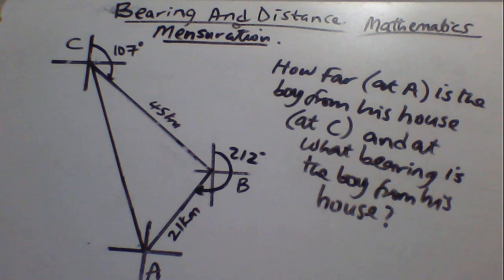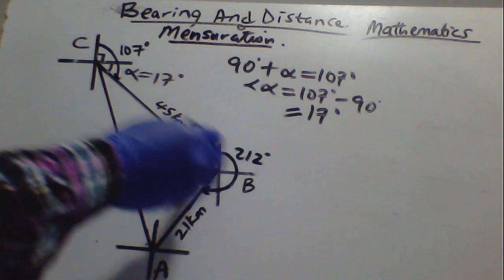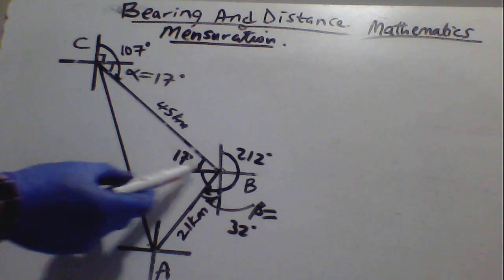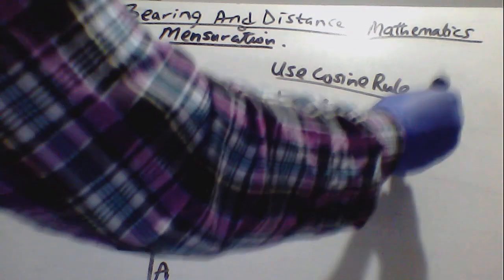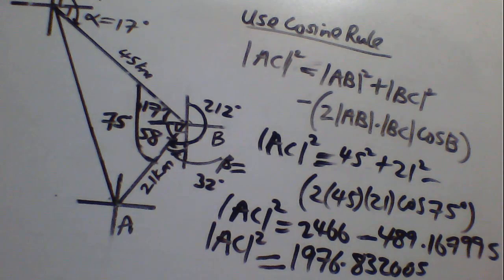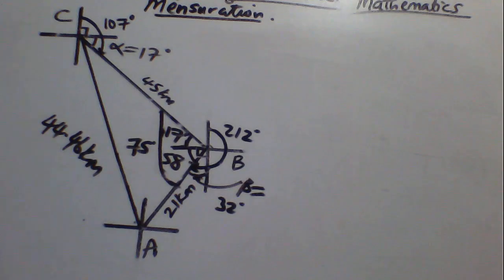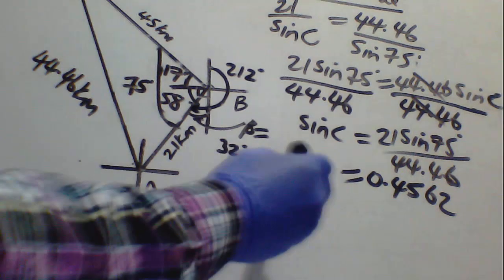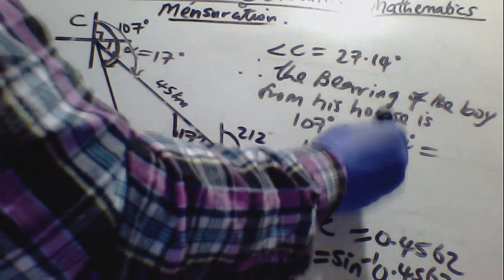Bearing And Distance Measurations.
You should use the fact that bearing is measure from north pole in clockwise direction. To get angle B, you use the theorem of vertical opposite angles are equal. Use cosine rule to get the length AC. Find angle C by sine rule and add it to 107° to get the bearing of the boy from his house.